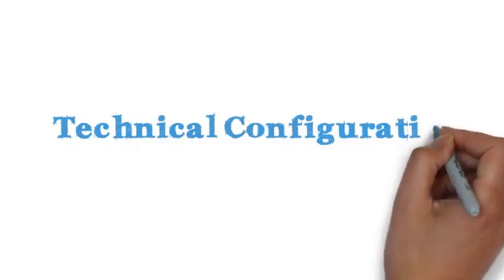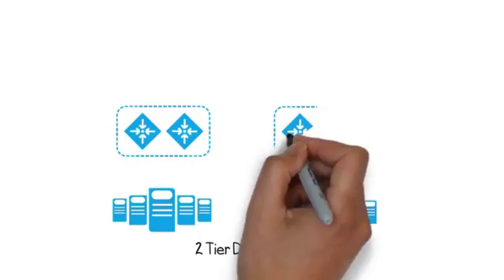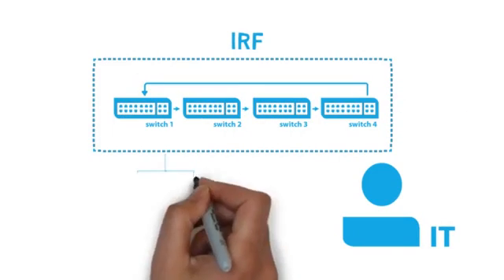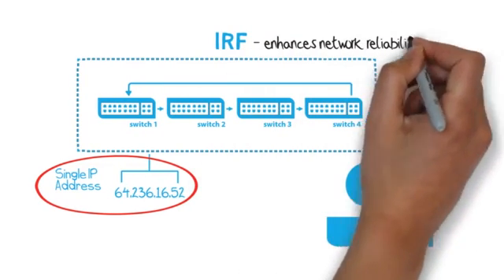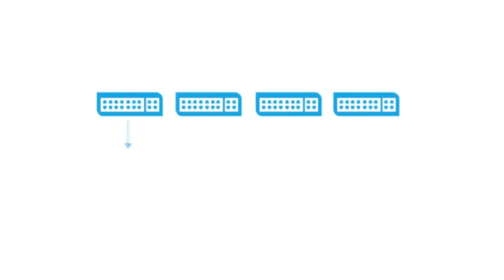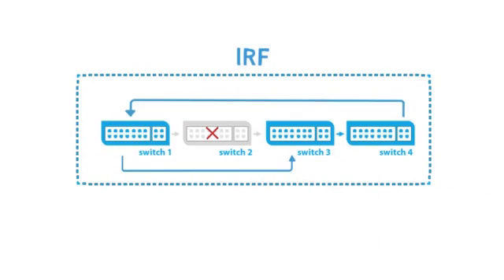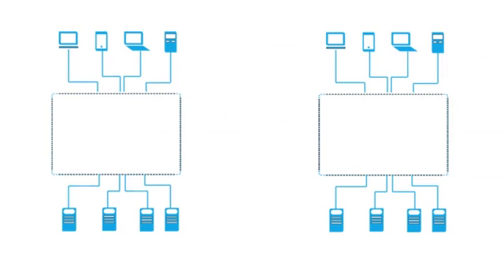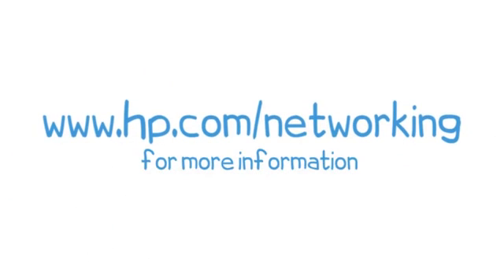0-IRF Basics Introduction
This is the 1st video in a series of 5 videos which describe the basics you will need to know about HPE Intelligent Resilient Framework (IRF). In this video you will be introduced what IRF is.